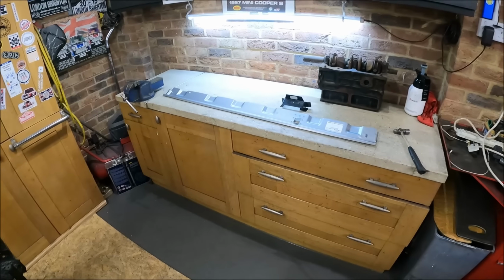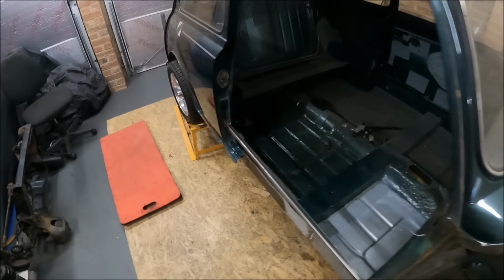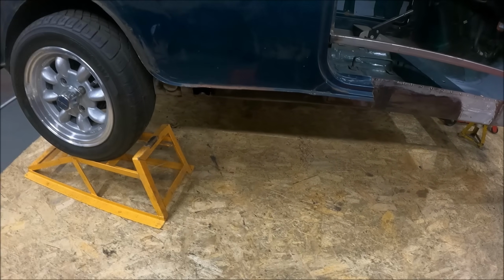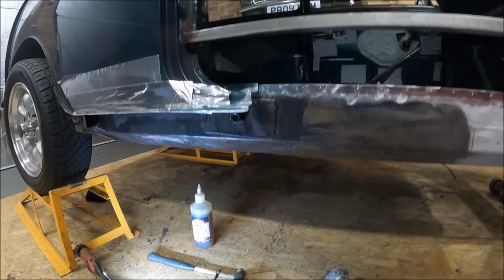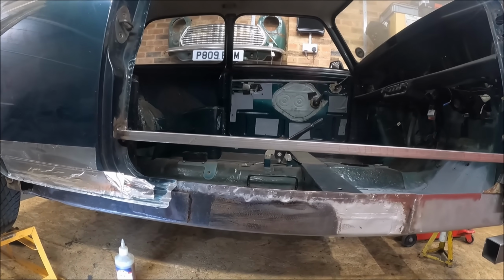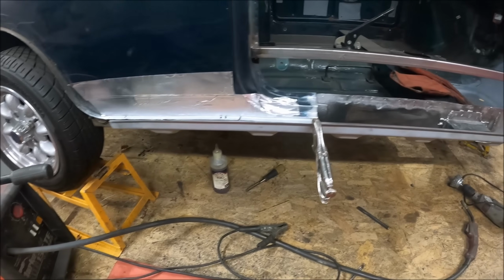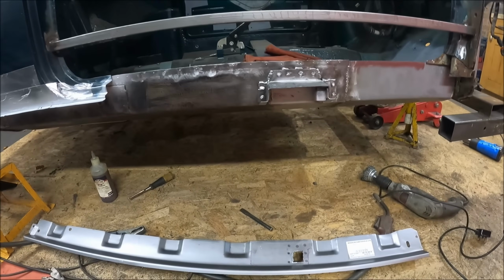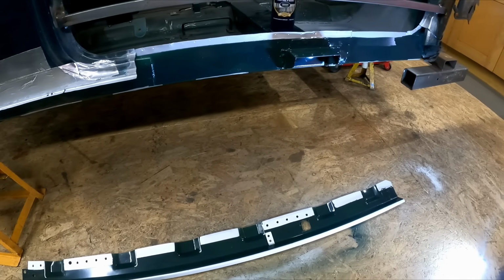Jacking Point & Sill Prep - Classic Mini Workshop - Project Racing Green Pt.17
00:38 Recap
01:08 Repair panel
04:03 Drilling out spot weld - Timelapse
09:05 Summary
10:03 Welding in the jacking point - Timelapse
12:53 Summary
15:15 Sill & Cavity painted

Project Racing Green is my 1989 Rover Mini Racing Green that has had an official John Cooper conversion fitted by John Cooper Garages. The standard 998cc engine is boosted from 41BHP to 60BHP thanks to the engine upgrades. The upgrades include a polished and ported Cylinder head with enlarged valves, LCB exhaust system, Roller tip rockers, and Twin HS2 SU Carburetors. The interior enhancements include walnut door cappings, walnut dashboard, alloy door furniture, and luxurious John Cooper emblem full leather GTS recliner seats.